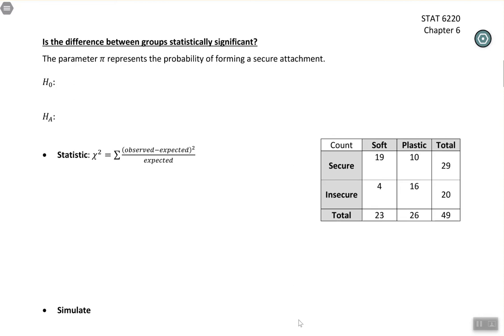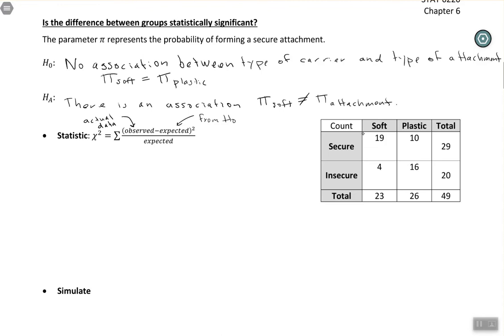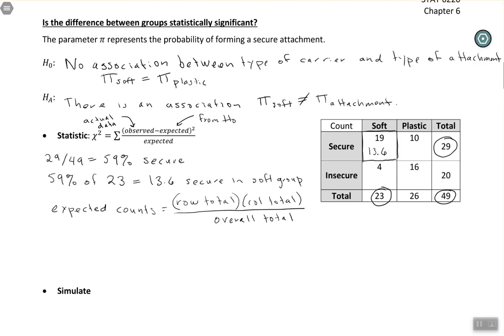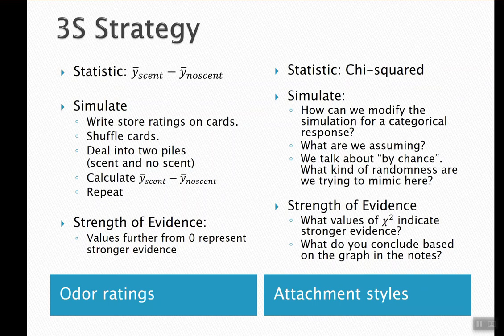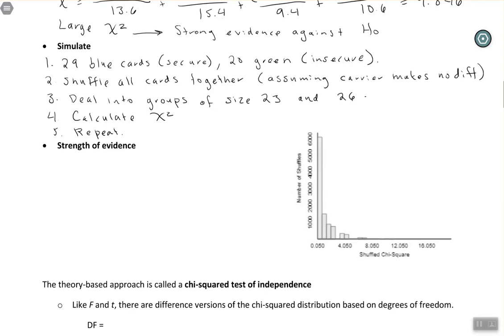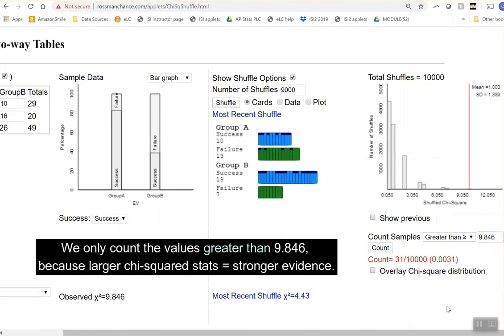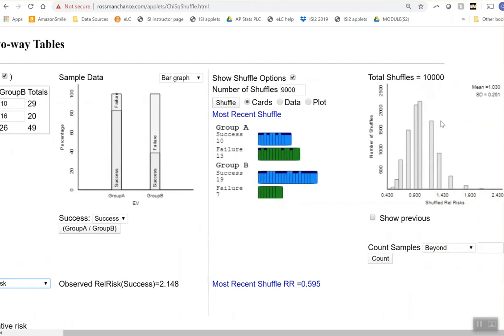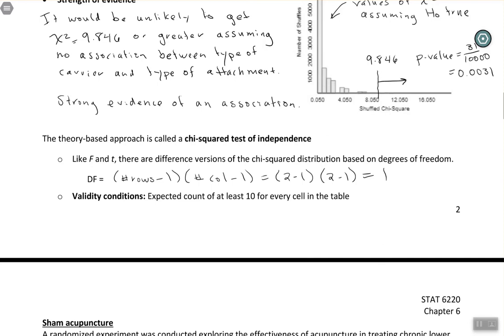STAT 4210: Simulation-based test for association between categorical variables